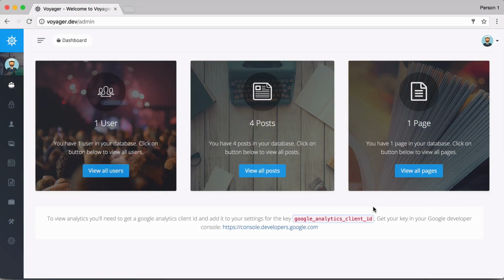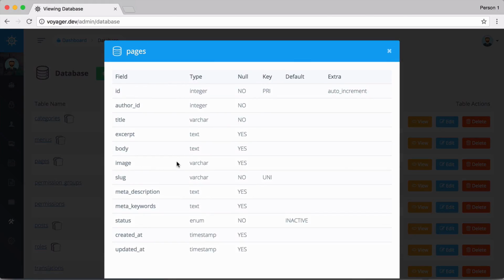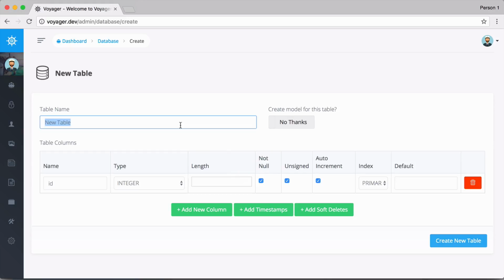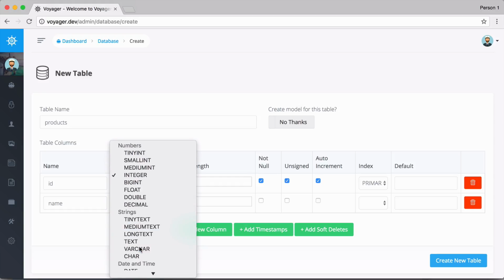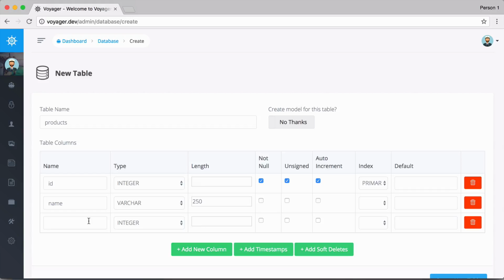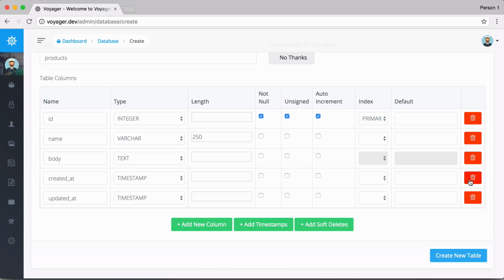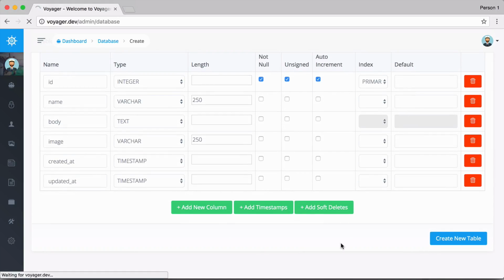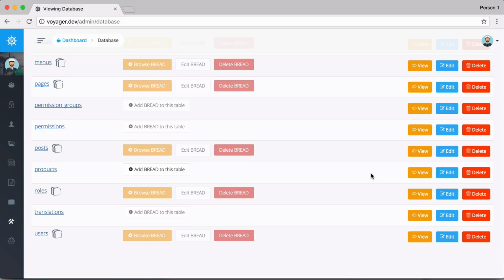Voyager Academy Video 07 - The Database Manager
This is a video series for the new Voyager 1.0 release. Using Voyager we can easily manage tables from our database. We can also add new tables and view the database schema. This is great because we can create new tables or edit them directly from Voyager. Let’s learn more about the Database Manager.